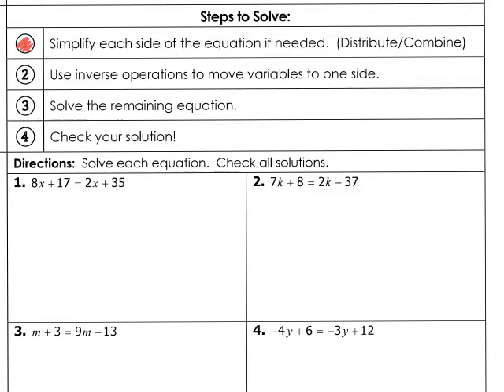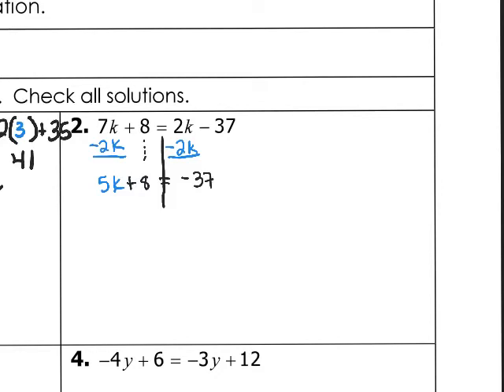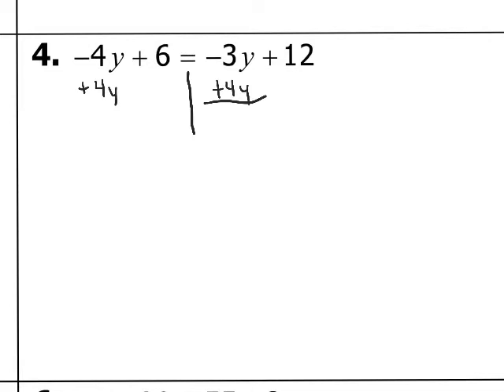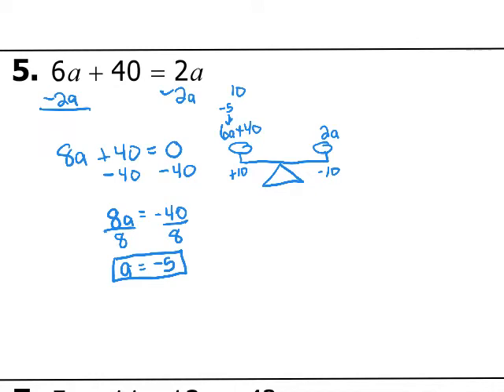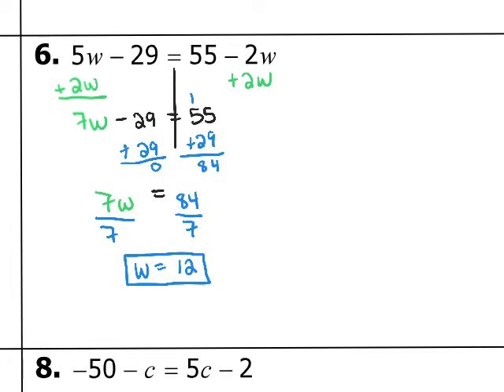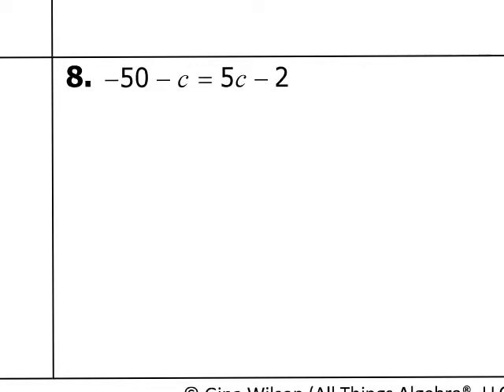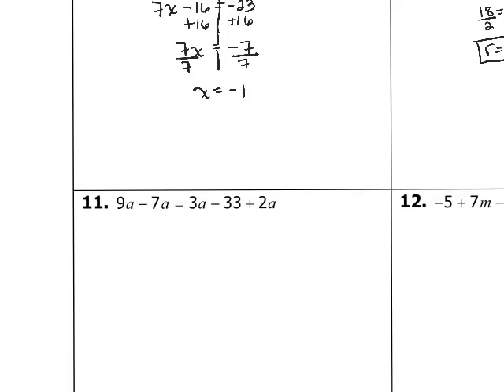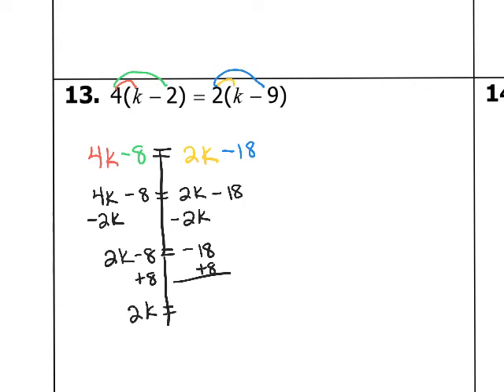multistep variables on both sides